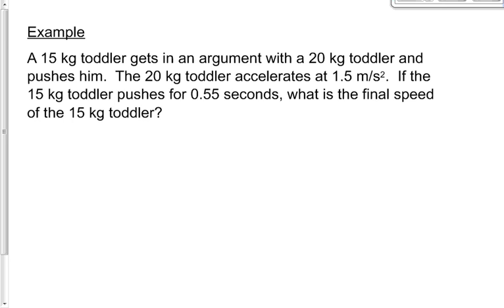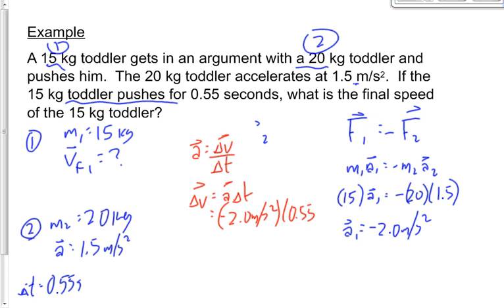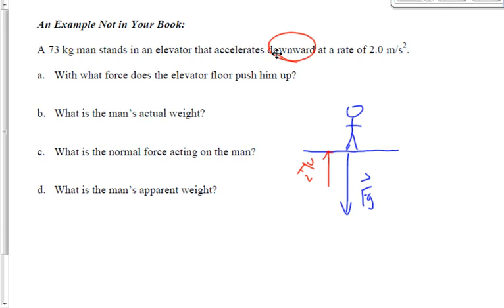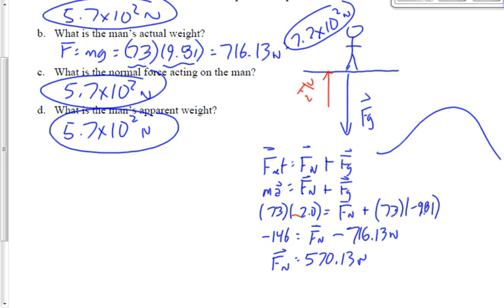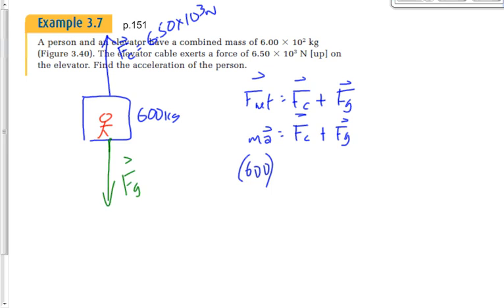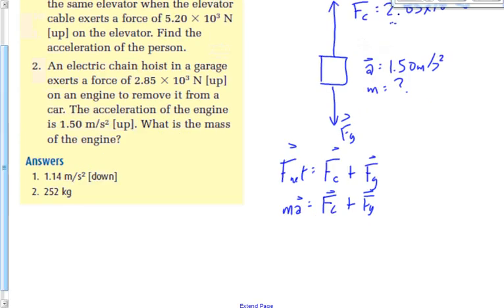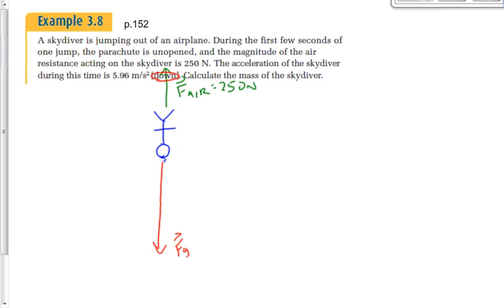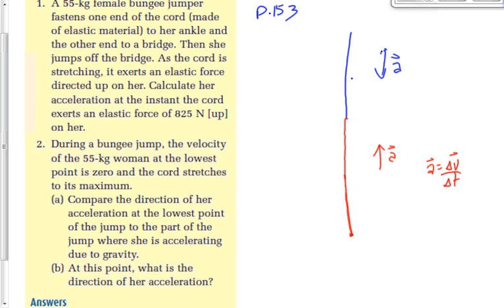(213-P2015S) More Multi-Force Problems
More examples of multi force problems in one dimension.